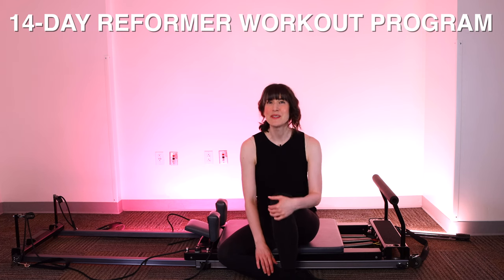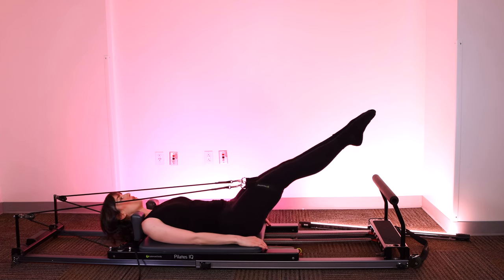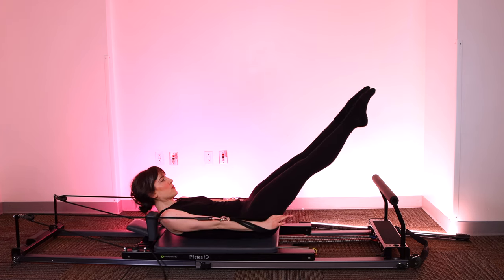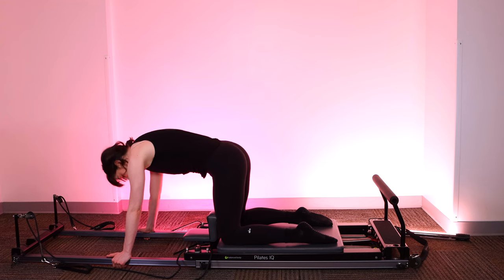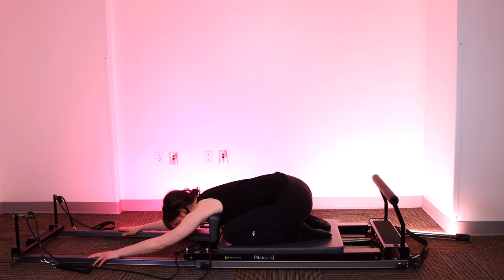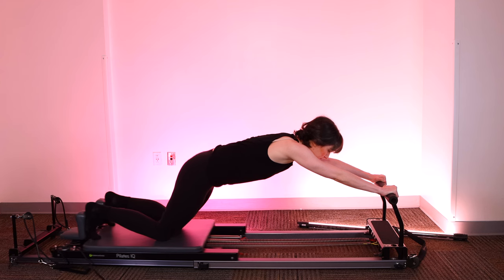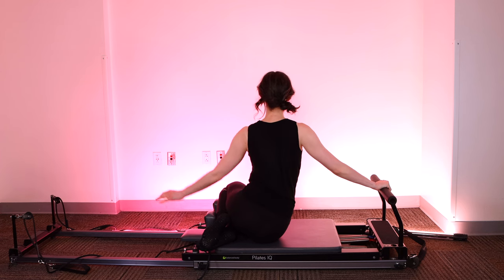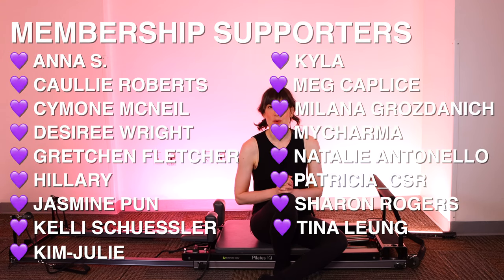14 Day Pilates Reformer Workout Challenge | Day 2 | ABS | 20 Min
EQUIPMENT USED: